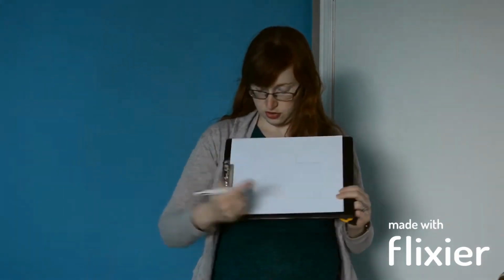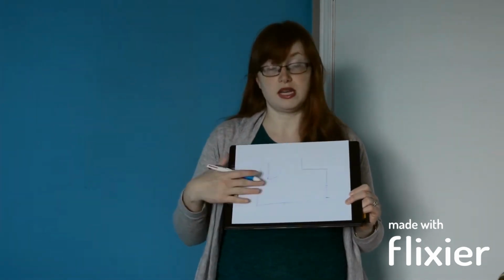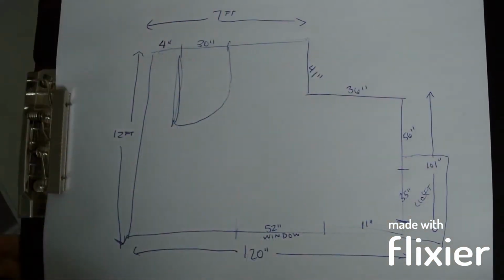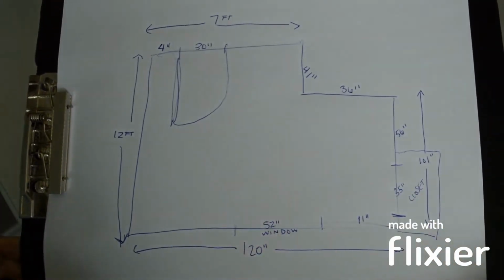Scouts BSA Architecture Merit Badge Requirement 4: Floor Plan